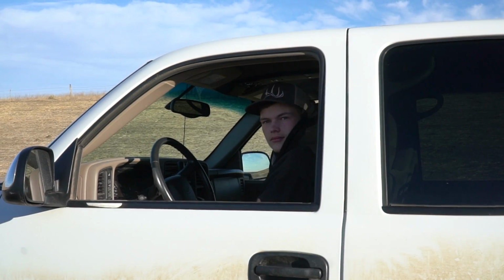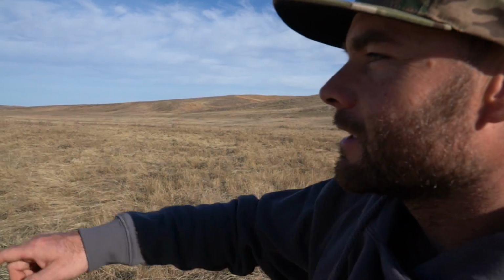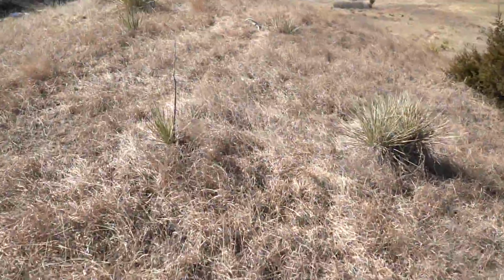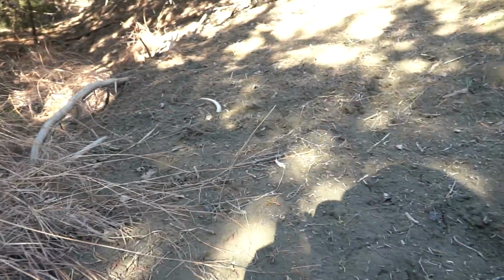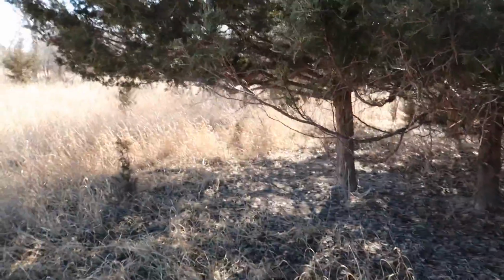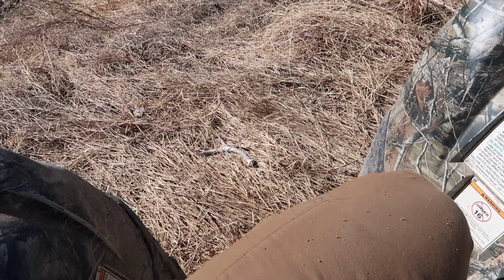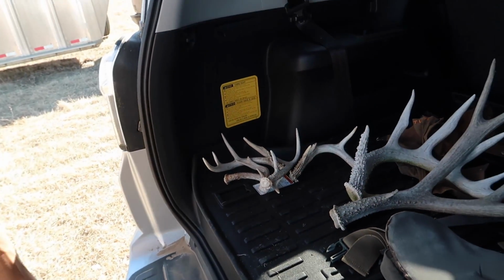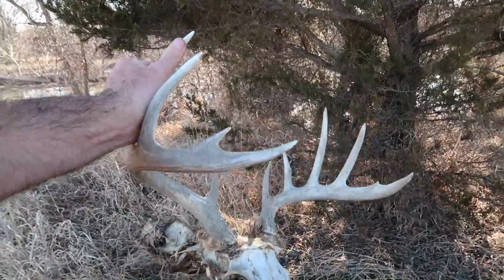SHED TOUR | BIG WHITETAIL SHEDS AND DEAD HEADS | SE06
Day 3 of our semi-live series here in South Dakota! We try an area on the west end of the property finding whitetail, mule deer, and a couple dead heads!

Buy our HUSH signature series MTN. OPS Lemonade Ignite

Some of the gear we use

Hoyt -
2019 Bows:
Logan - Helix | Grey with Orange Accents

Easton -
Eric | Easton Carbon Injections
Casey, Bmack & Logan | Easton Axis 5mm

Vortex Optics -
Our set up | Razor UHD Bino's 10x42's - Razord HD Spotting Scope 85mm Angled & Straight | Razor HD 4000 Range Finder

Weatherby, Inc. -